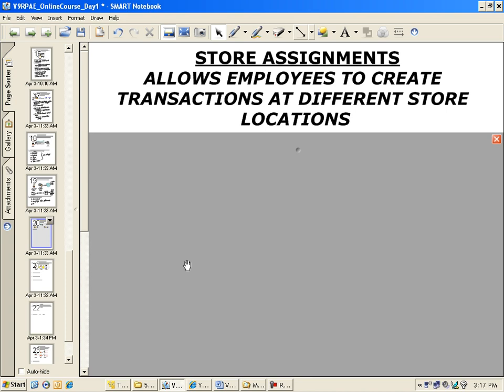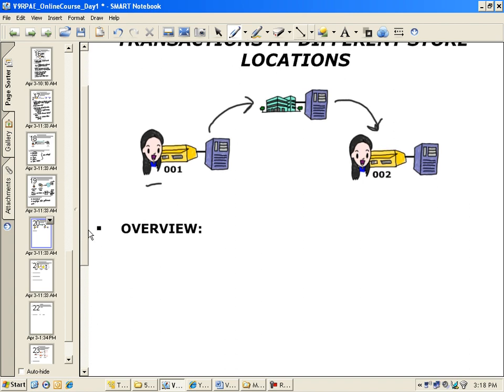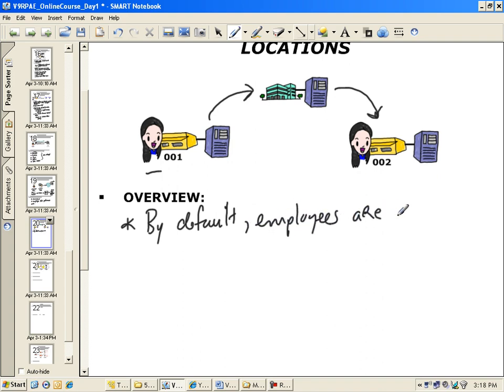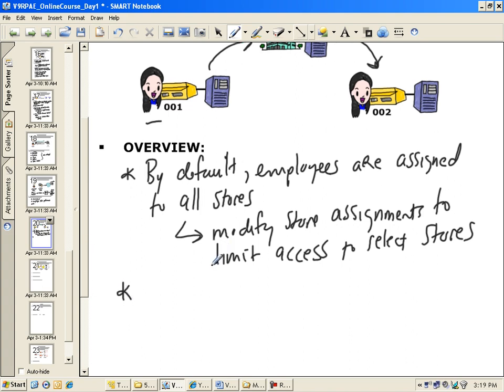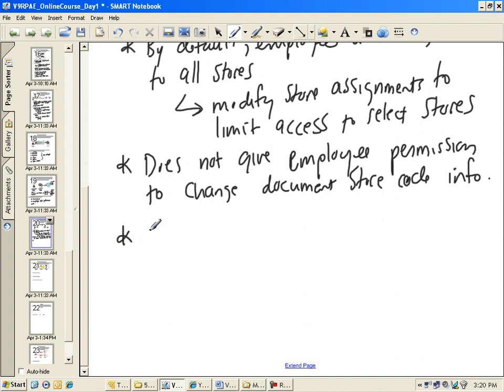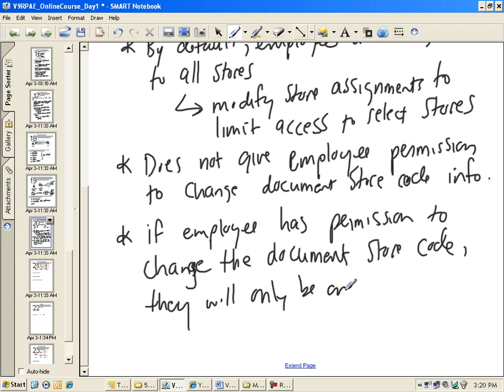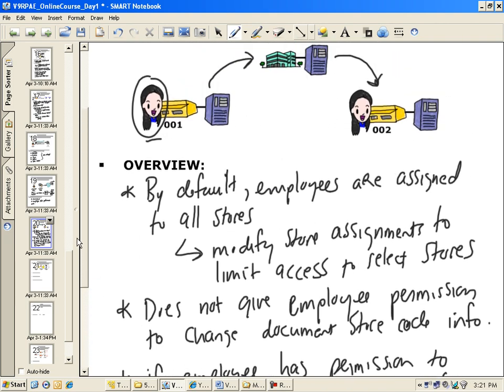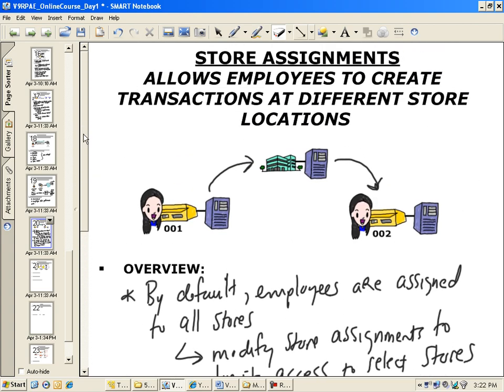5 12 EmployMGMT StoreAssignment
5 12 EmployMGMT StoreAssignment